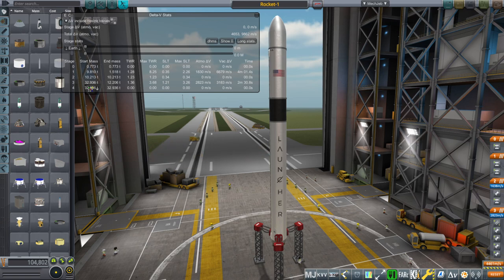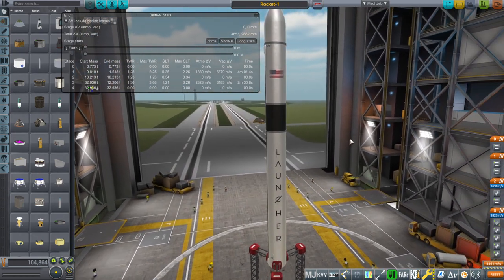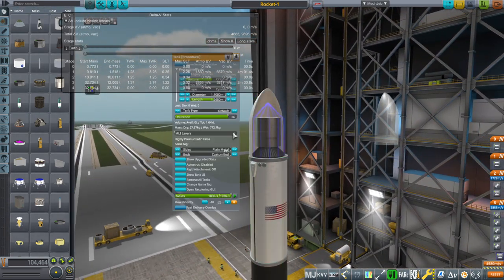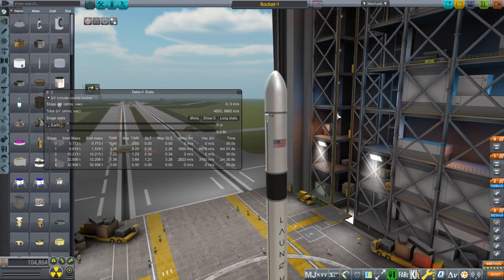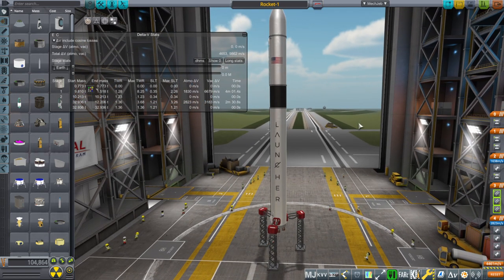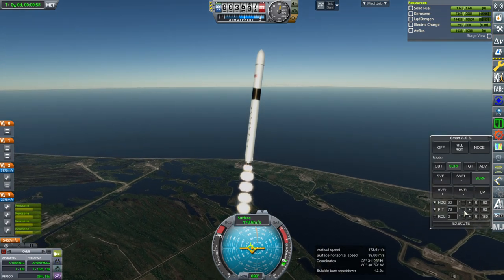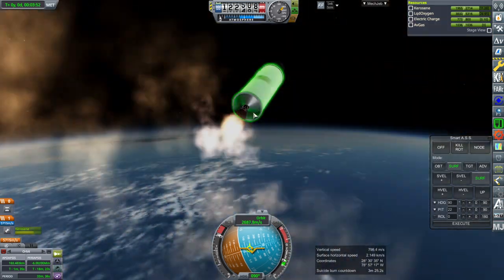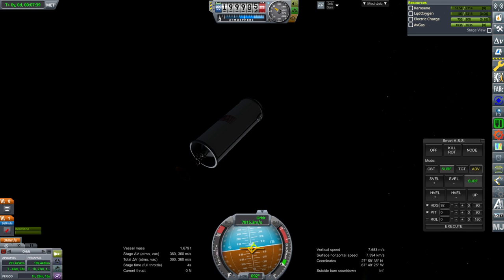Realism Overhaul in KSP 1.8.1 - Launcher Space's Rocket-1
I start making some small rockets for eventual use in the RP-2000 tech tree, starting with this one, since its provided the most detailed information.